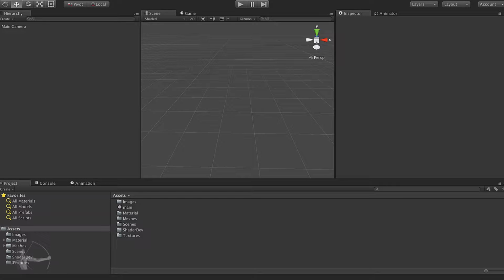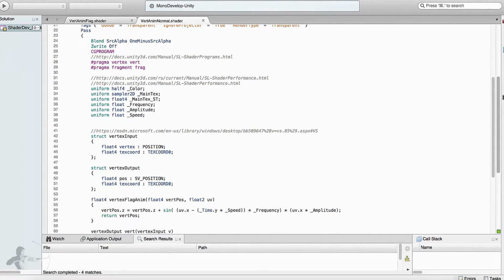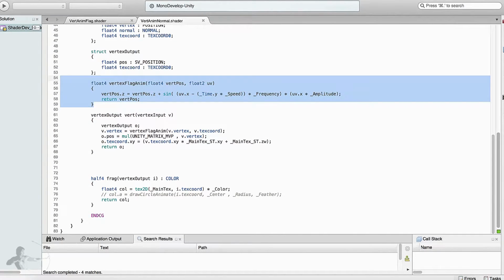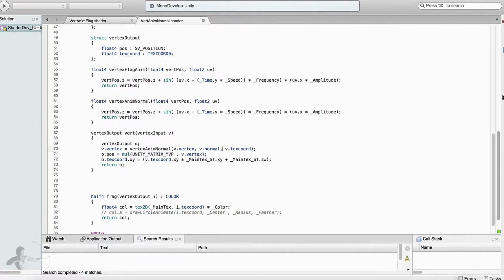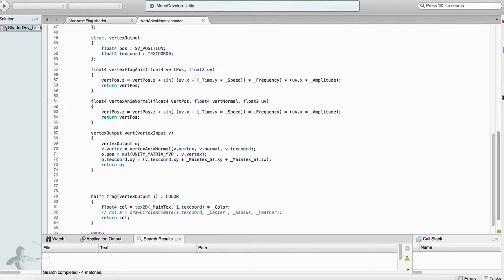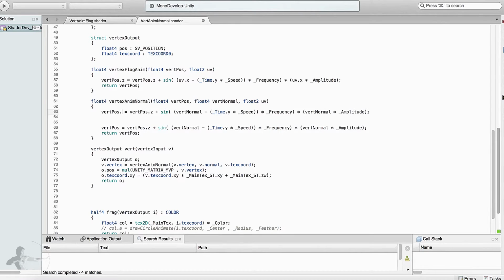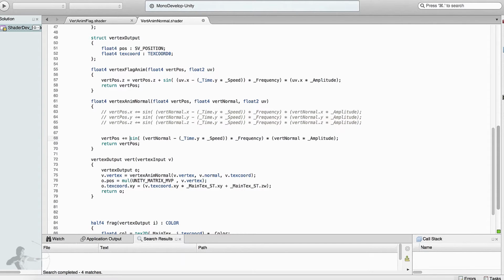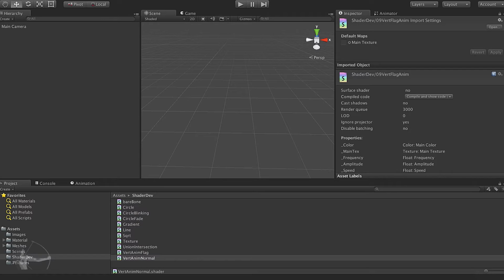20 - Normal Vertex Animation